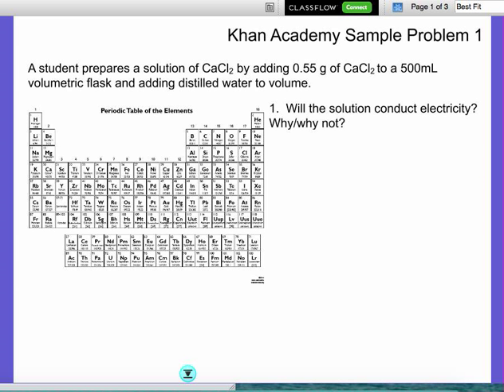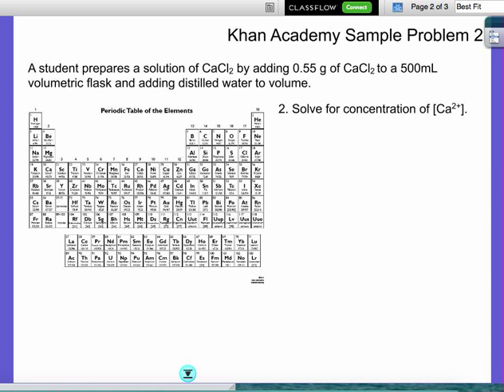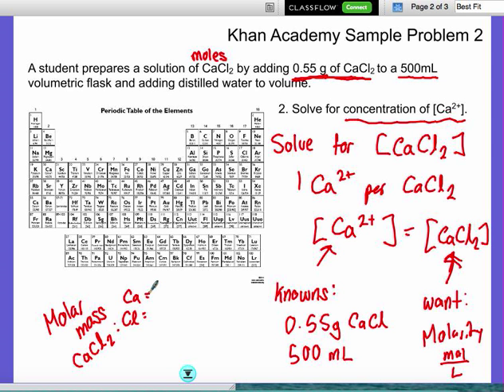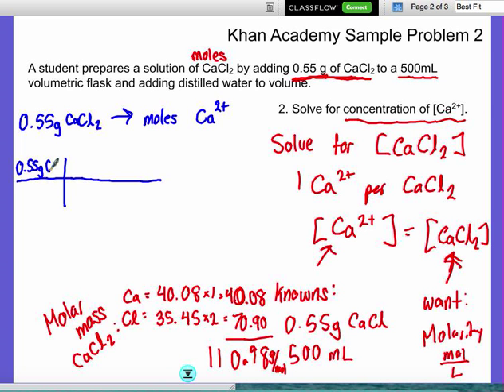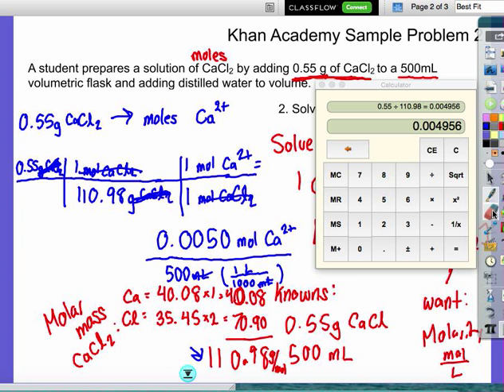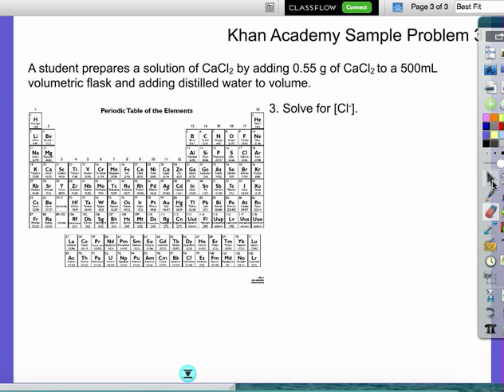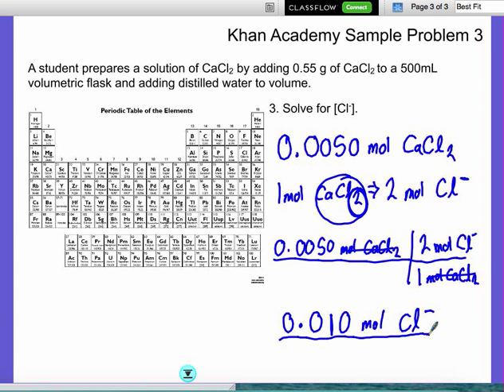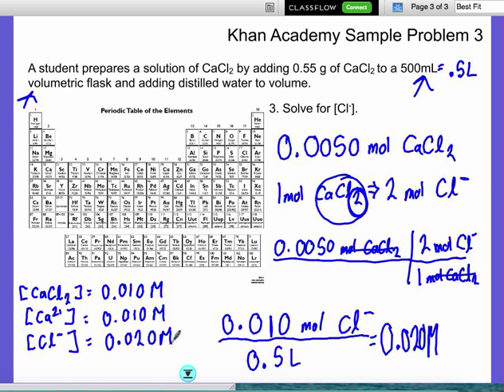Chemistry: Calculation Molarity of Ionic Solutions